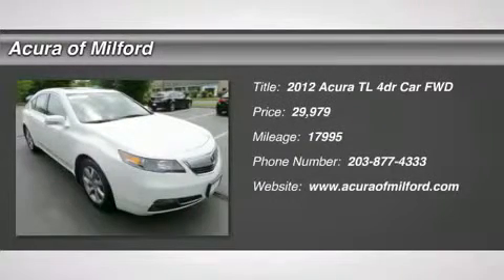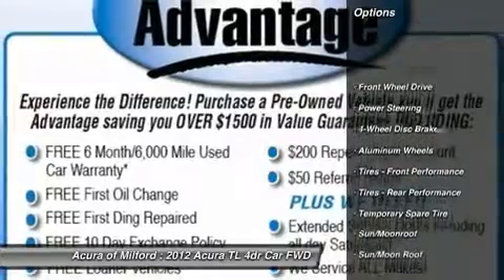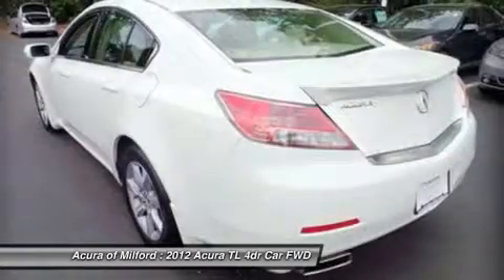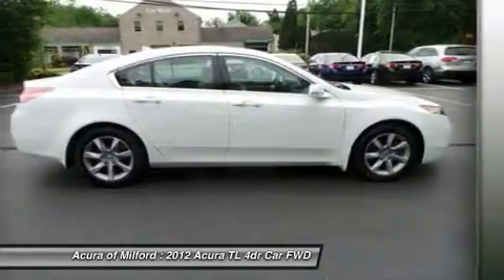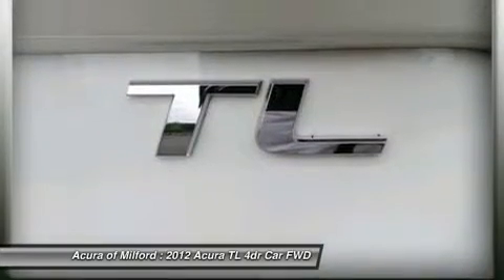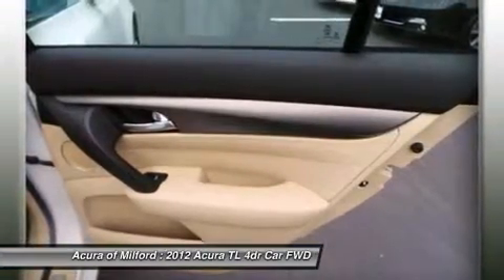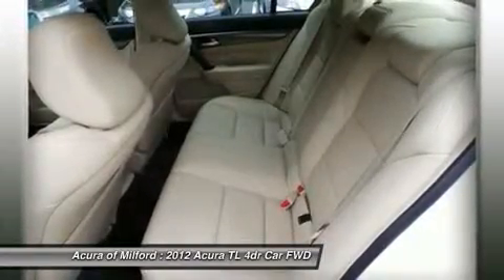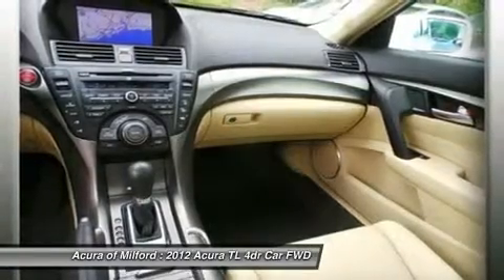2012 ACURA TL Milford, CT 12364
2012 ACURA TL Milford, CT
Stock# 12364

Pick up this Bellanova White Pearl Certified 2012 Acura TL, available today. Featuring Automatic transmission, it has 17988 miles. This could be the one you've been searching for.